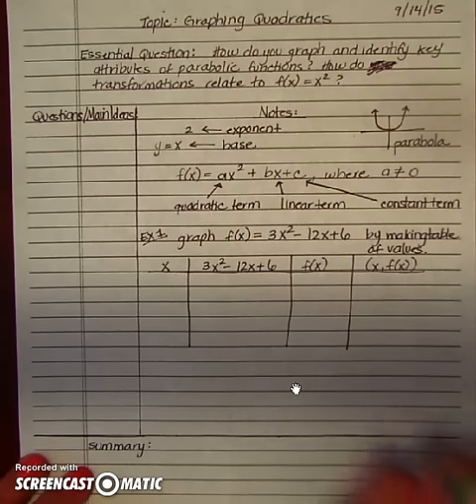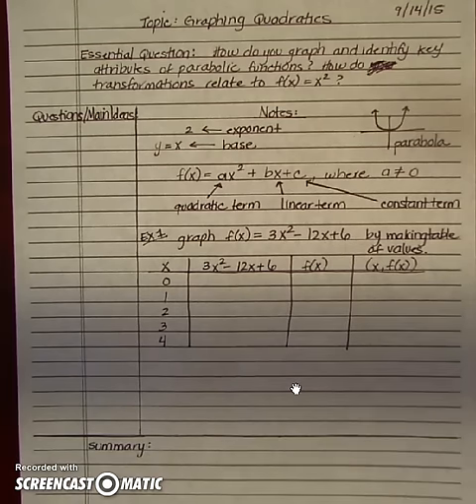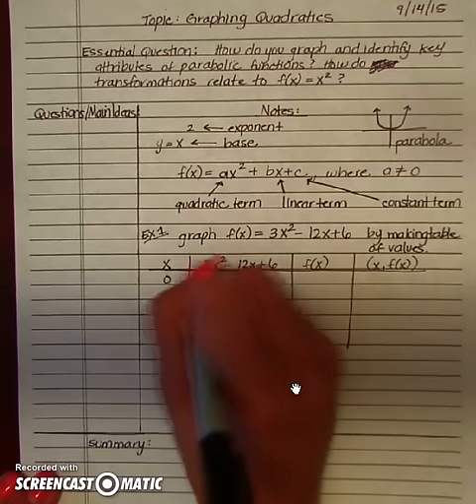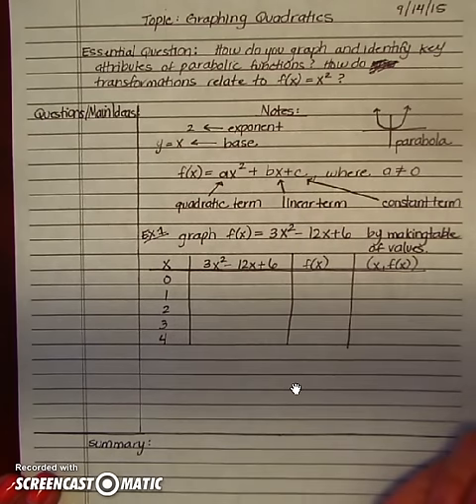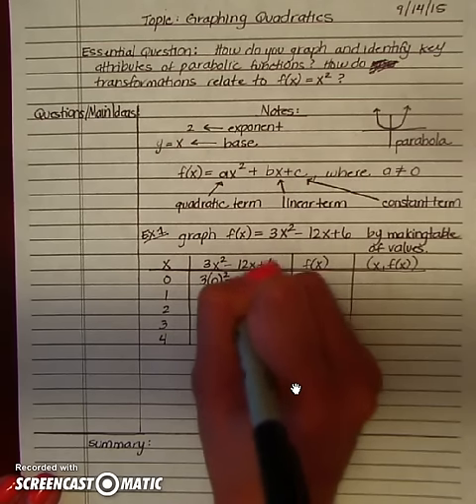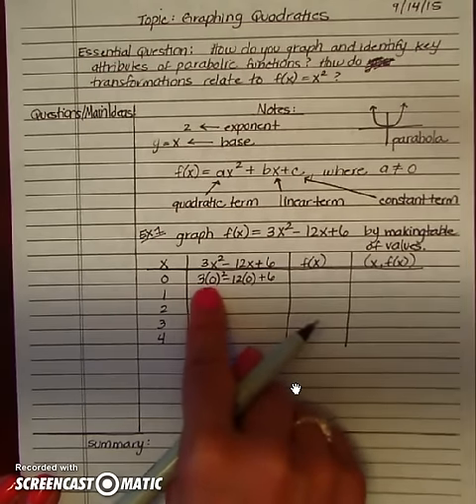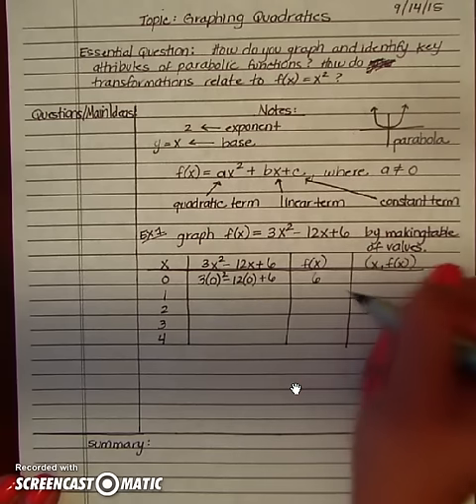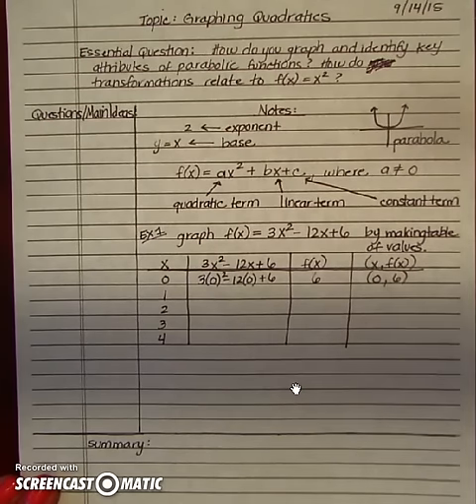Graphing Quadratics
Introduction into Graphing Quadratic Functions using Cornell Notes